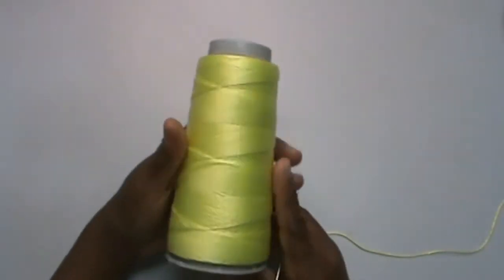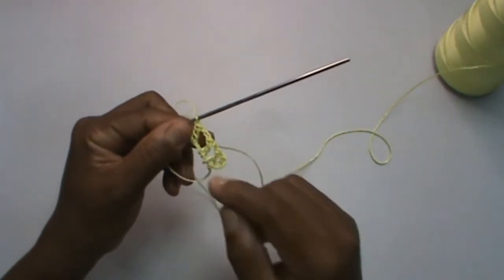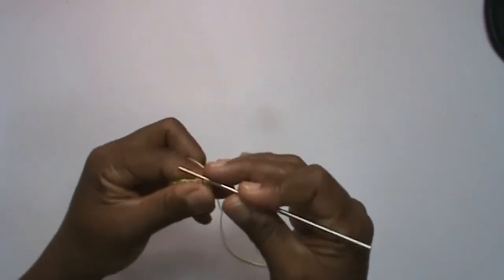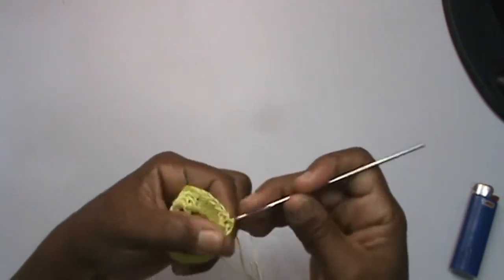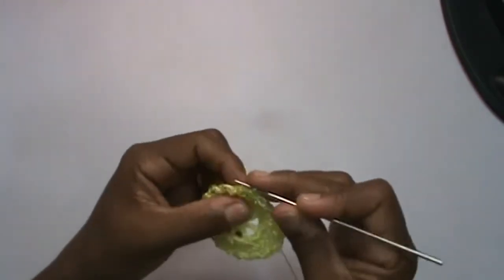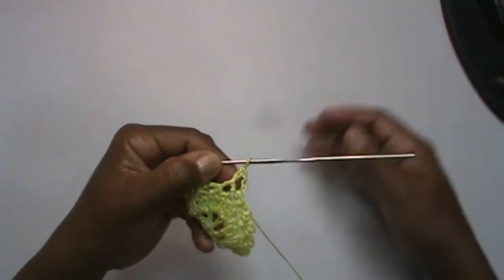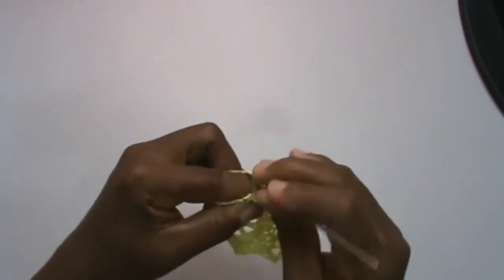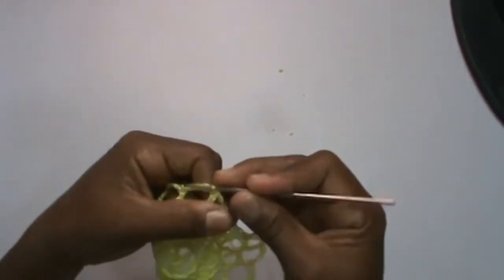CENTRO DE MESA DE CROCHÊ SIMPLES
Art Kilykina Crochê é o seu canal completo para aprender a arte do crochê!
Descubra tutoriais passo a passo, projetos criativos e dicas para todos os níveis.
Da peça mais simples ao modelo mais elaborado, aqui você encontra tudo o que precisa para soltar a sua imaginação e criar peças únicas e personalizadas.

Junte-se à nossa comunidade e compartilhe suas criações! CENTRO DE MESA DE CROCHÊ SIMPLES
Com paciência, persistência, não há nada que você não consiga aprender!
Estou preparando lindos modelos para compartilhar com vocês. Se ainda não está inscrito, não deixe de se inscrever aqui no meu canal e ativar o famoso sininho para receber sempre as notificações dos novos vídeos.

Todas as demais informações você encontra no vídeo.

AGUARDO SEU COMENTARIO.

Método ÚNICO e SIMPLES que Eu Uso para CRIAR Negócios de Sucesso na Internet 100% do Zero

Até o próximo vídeo!
Compartilhe Benção, Compartilhe Art Kilykina Crochê.
Deus abençoe sua vida.
João 4:4.